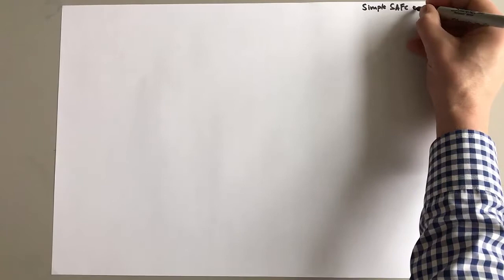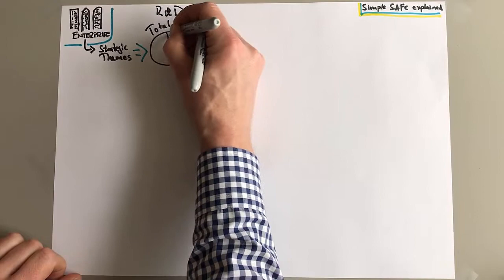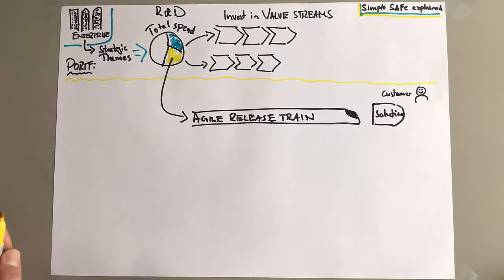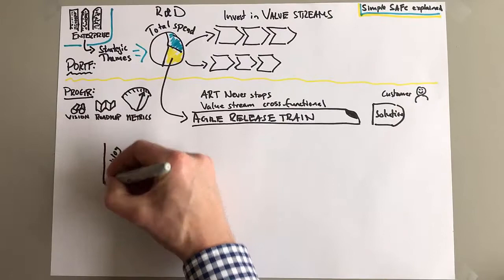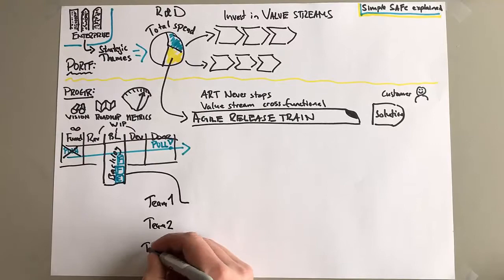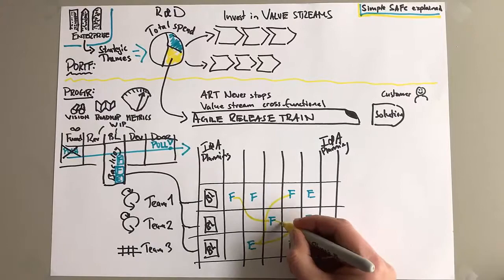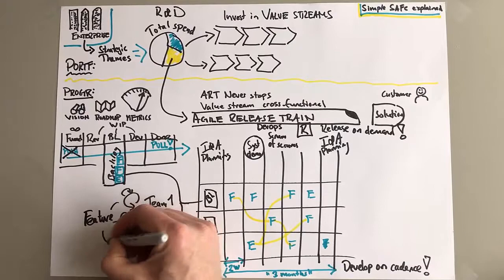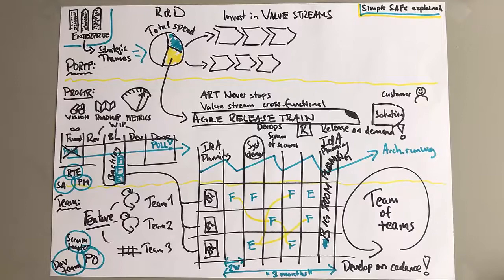Short intro to SAFe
The Scaled Agile Framework drawn and explained in a short intro.